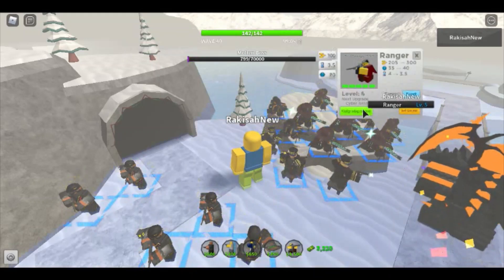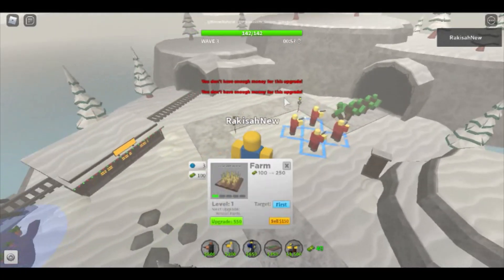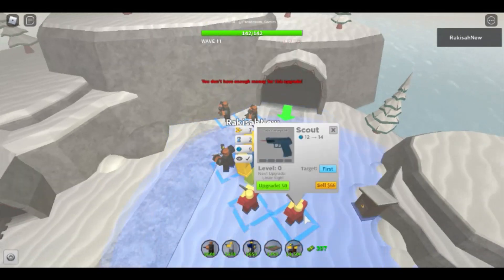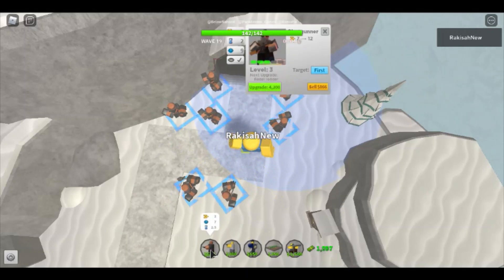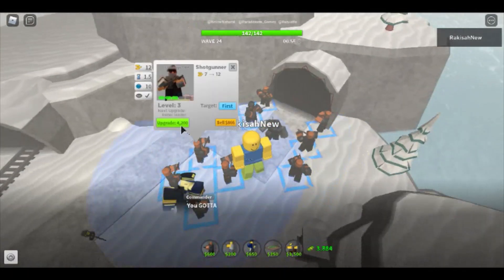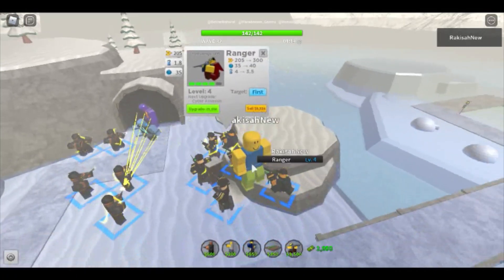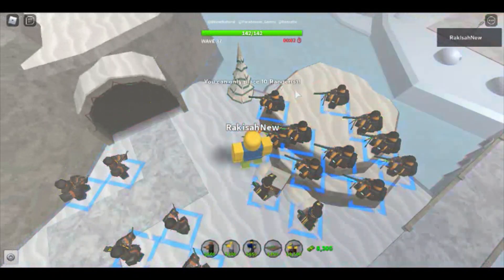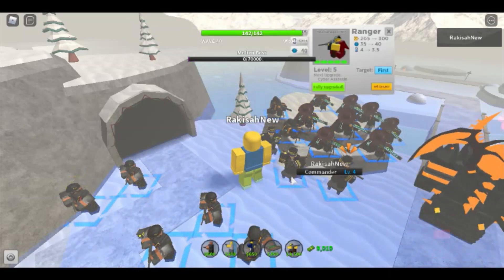SOLO MOLTEN SPEEDRUN - TOWER DEFENSE SIMULATOR - (13:40) - SEQUEL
Today I will Solo speedrun Molten Mode again in Tower Defense Simulator but with Ranger. I will also teach step by step how how to attempt it.

INFO:
Map: Winter Bridges
Time: 13:40
No Hardcore Towers
No Level-Based Towers
No Golden or Event Towers

The Legend of Zelda - Boss Battle.